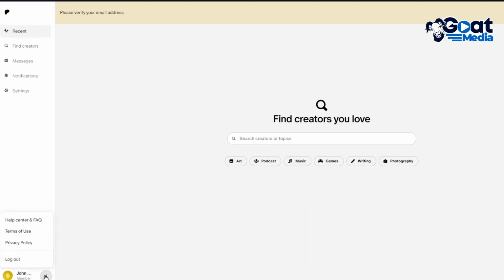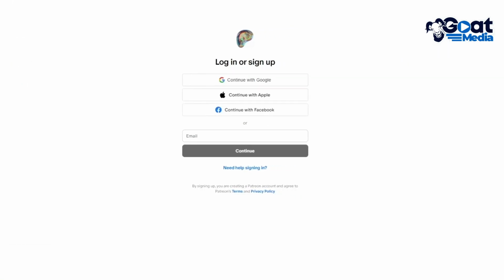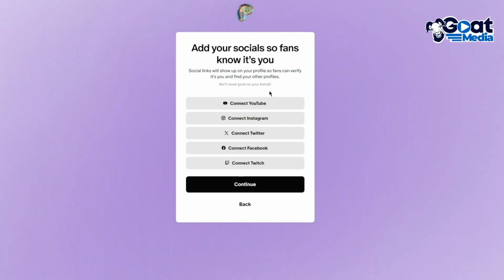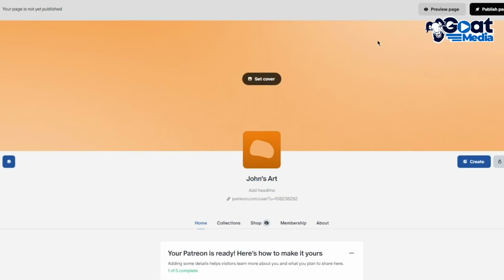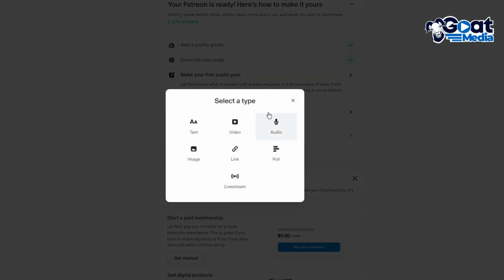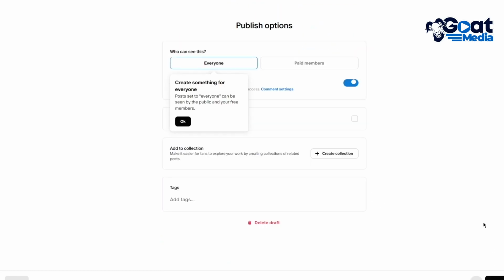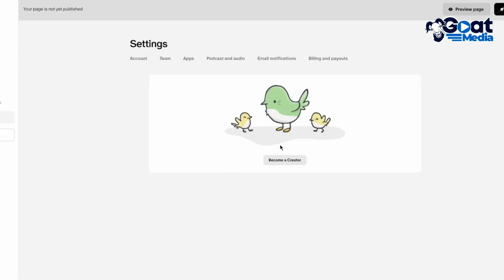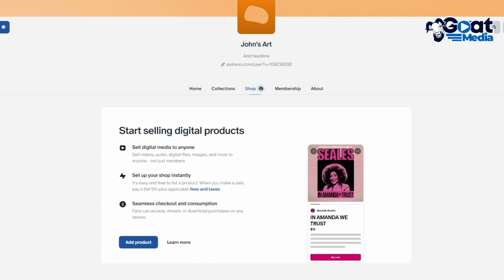How To Create Patreon Account - Start Monetizing Your Content On Patreon With Memberships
in this video I will show you How To Create Patreon Account. This video will cover everything that you need to know and help you get started with this software.

Kind regards,